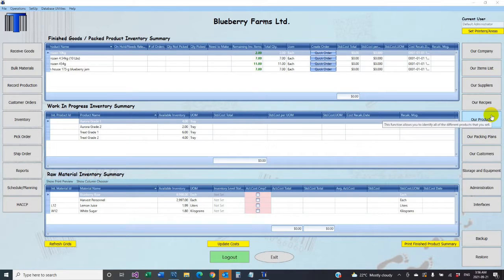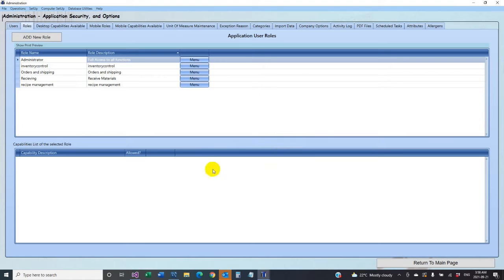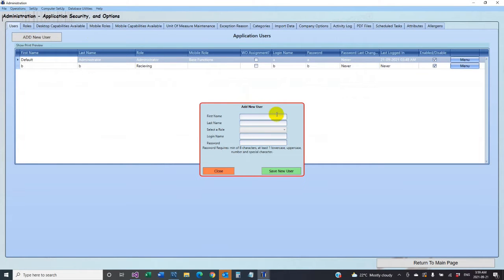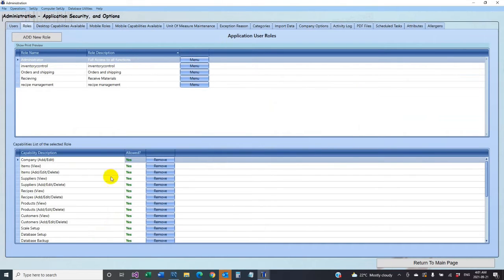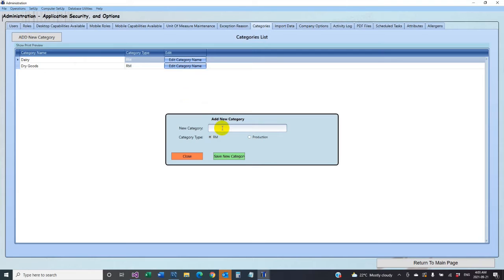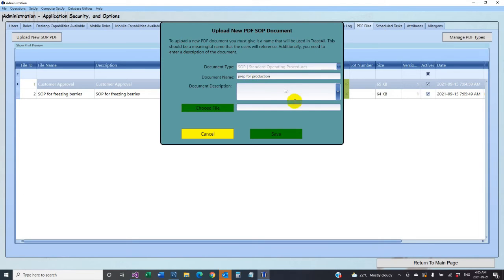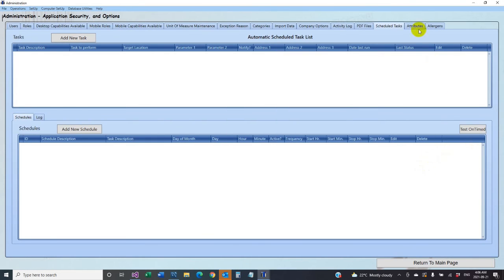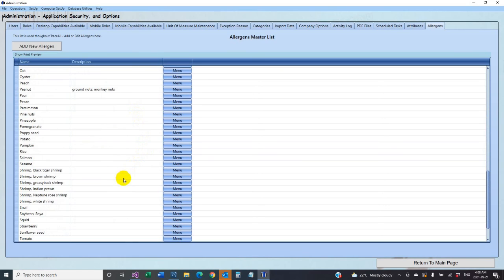Lesson 2 - Administration Screen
In Lesson 2 we talk about the various functions within the Administration Screen. Things like defining users, security roles, unit of measure maintenance, etc. are discussed. A good understanding of the administration features will allow you to take advantage of and configure many features.